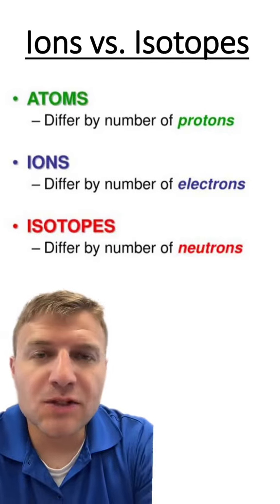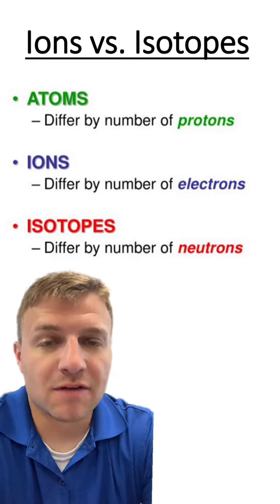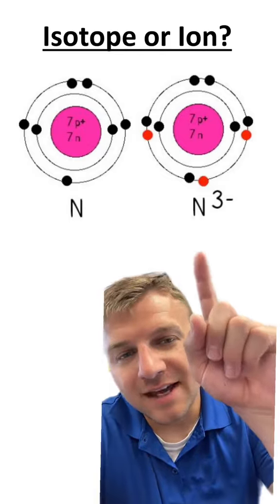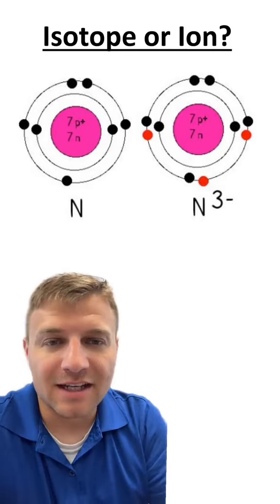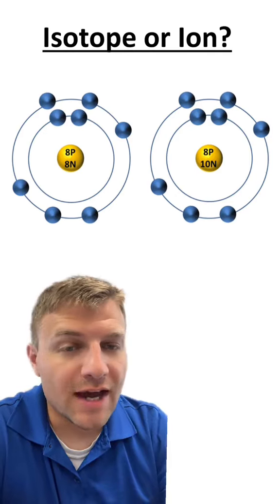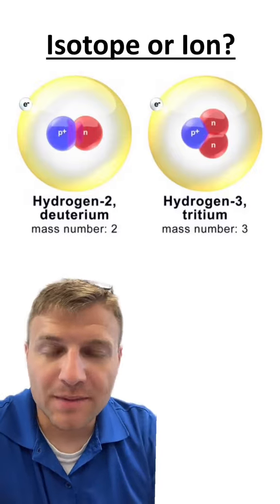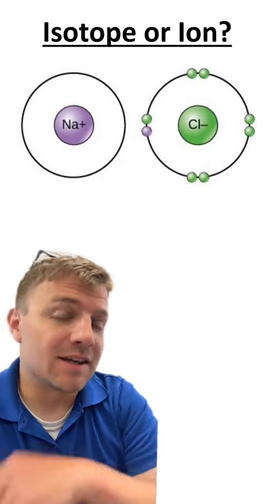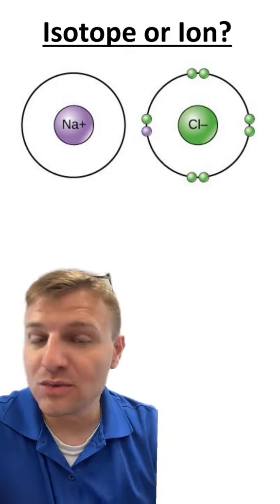Quiz: Ions vs. Isotopes